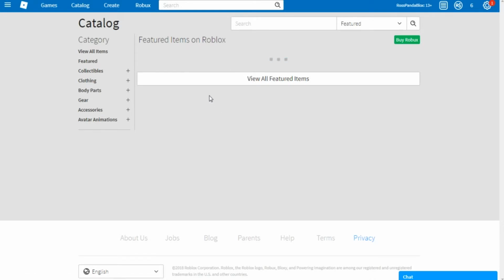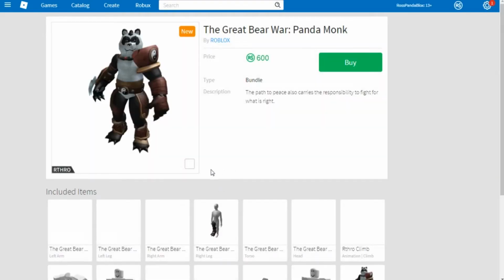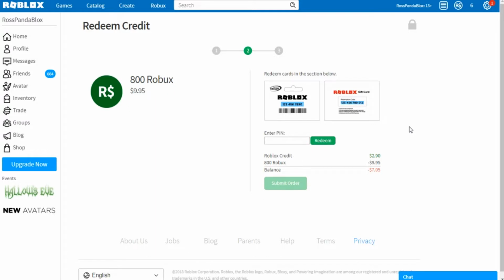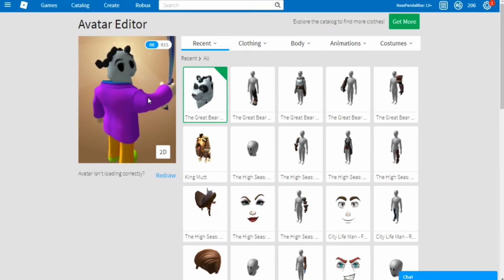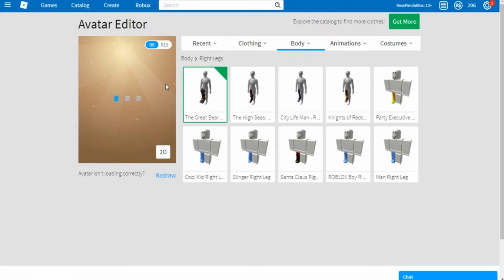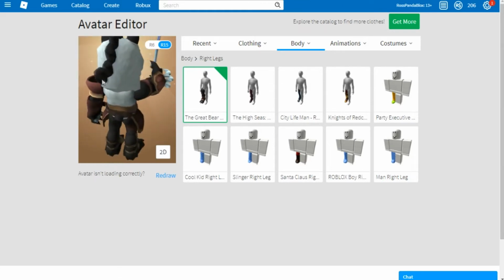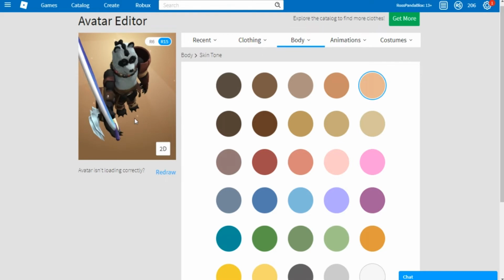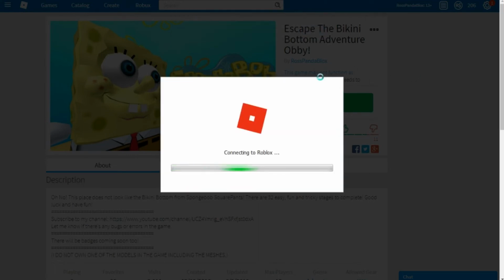I fell in love with this Rthro model.. | Roblox